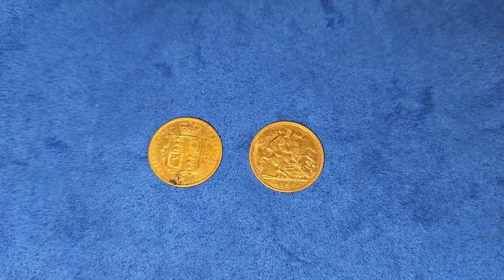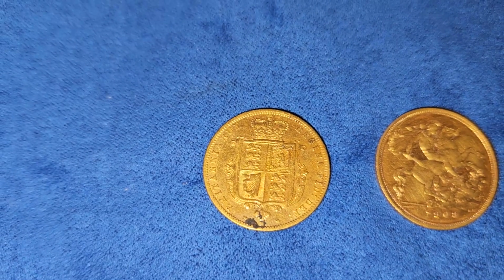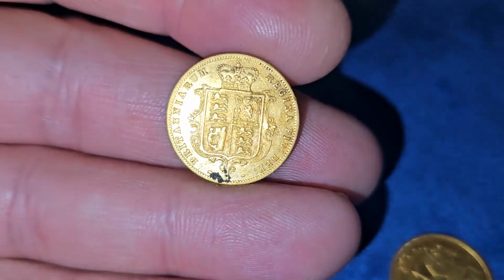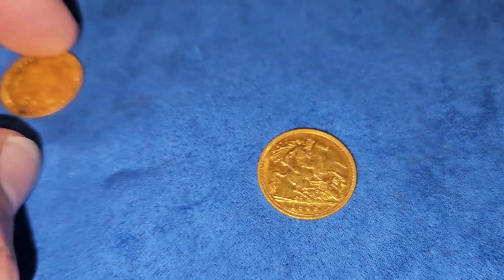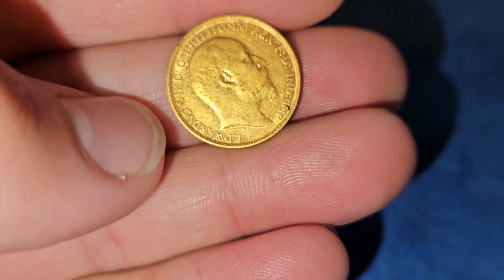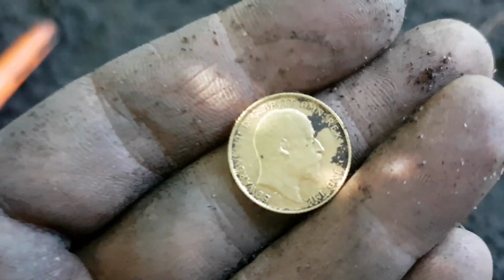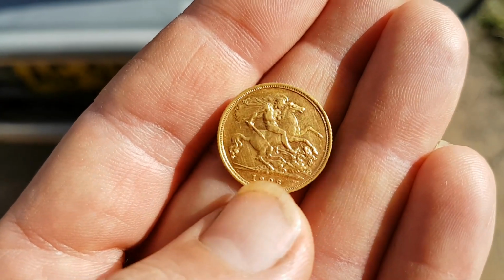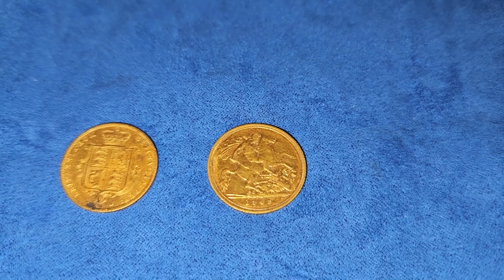My gold half sovereign metal detecting finds from 2019 & 2020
This is a special feature on two gold half sovereign coin finds I found metal detecting at two locations in Sydney, first one an 1873 Melbourne mint half sov found in a water trap in Sydney Harbour in 2019 and the second a 1908 Sydney mint half sov found at a Sydney park in 2020. In this video I give the backstory on my 2 half sov finds and feature pics and videos, unfortunately I didn't vlog the first half sov but I did for the second half sov and it's in this video.